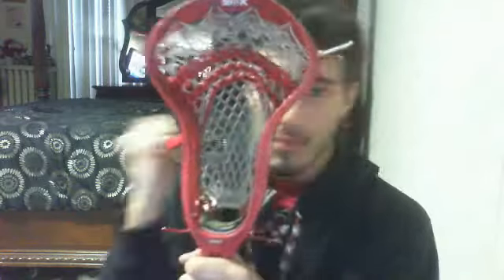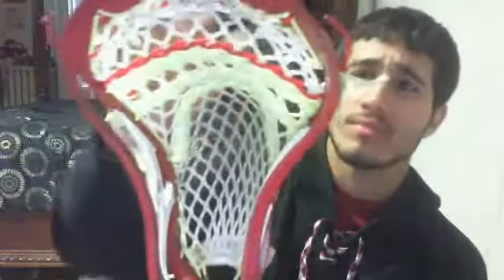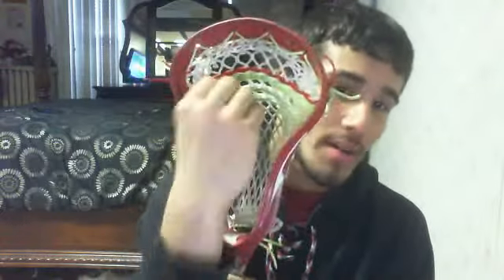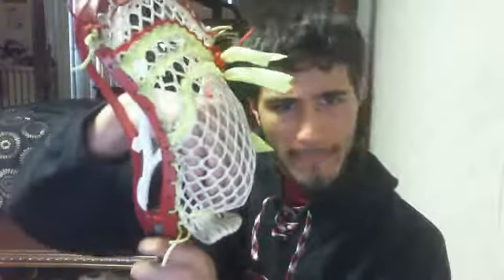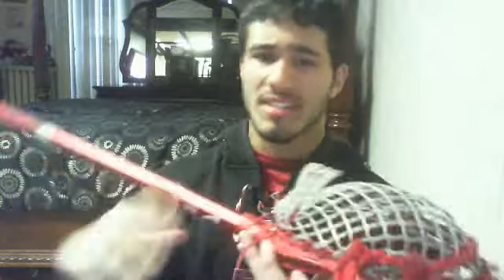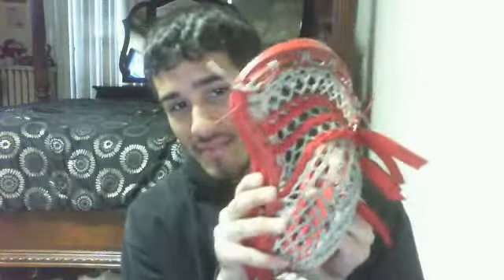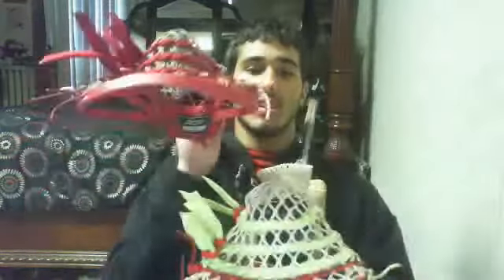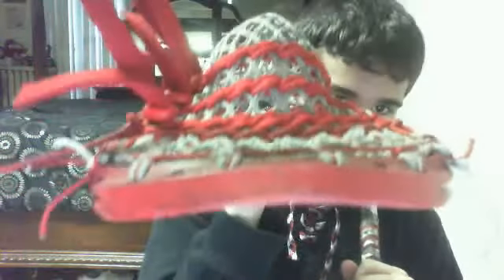sticks from throne/weapon of choice/review of surgeon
thanks throne in looveeeeee with sticks
question commments ?